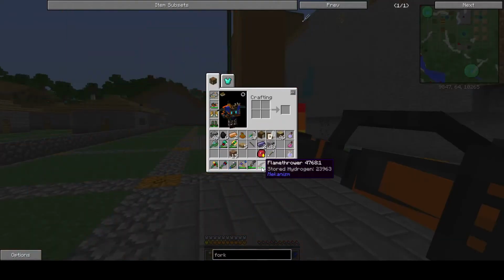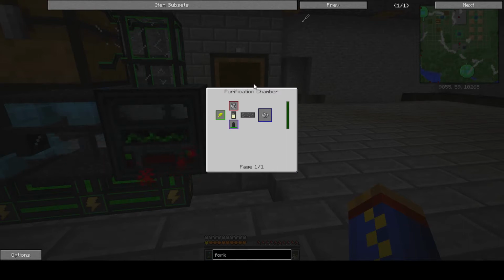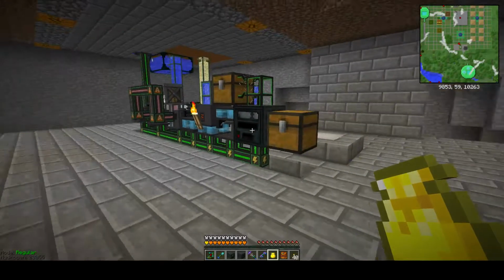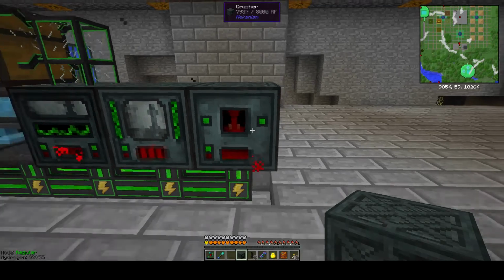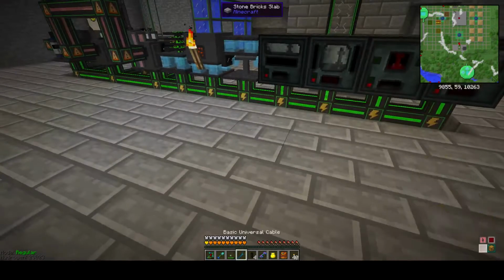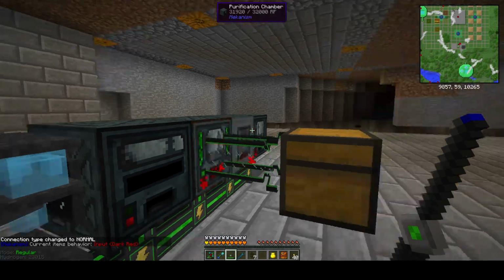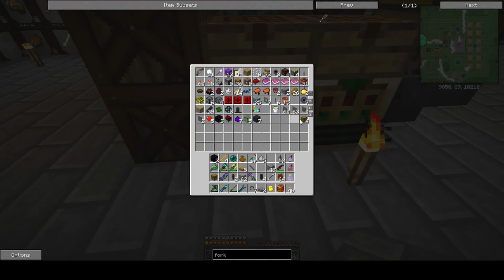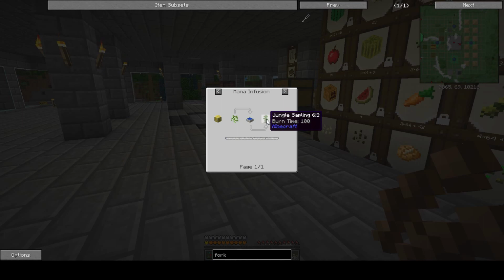TAG SMP1.X E74 - Auto-processing the crystals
Welcome to a new series using the Team Apocalypse Gamers Survival modpack version 1.X. This series is being live-streamed For a full list of mods, go